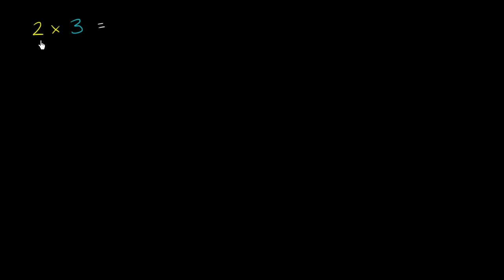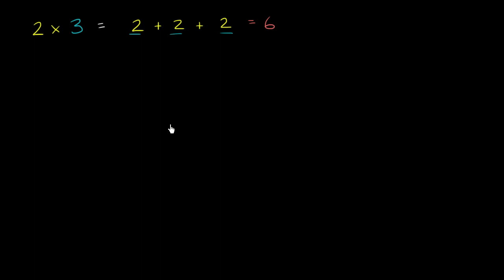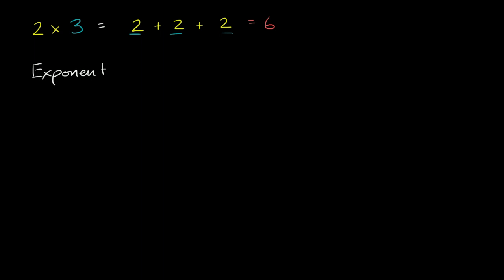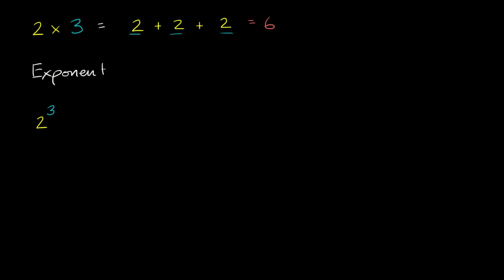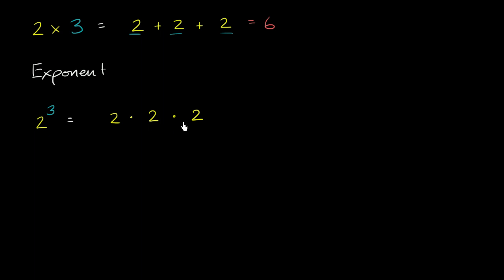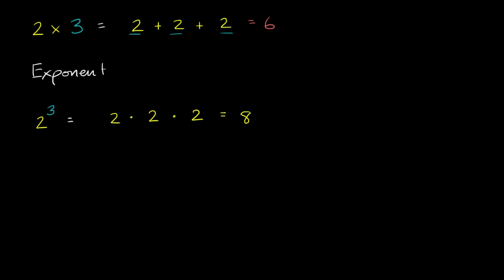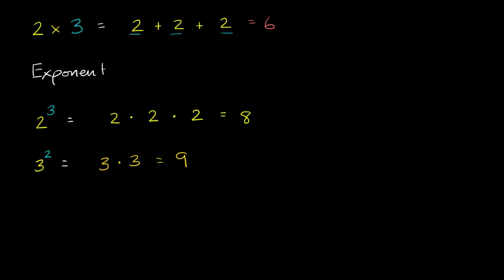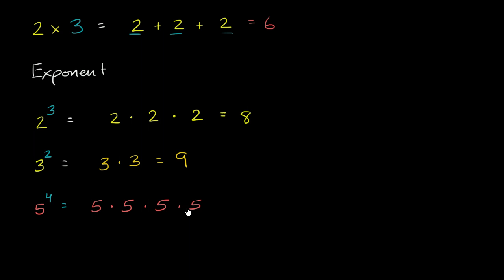Introduction to exponents | Pre-Algebra | Khan Academy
Courses on Khan Academy are always 100% free. Start practicing—and saving your progress—now

Taking an exponent is basically the act of repeated multiplication. You know how to multiply, right? If so, understanding exponents is completely within your grasp!